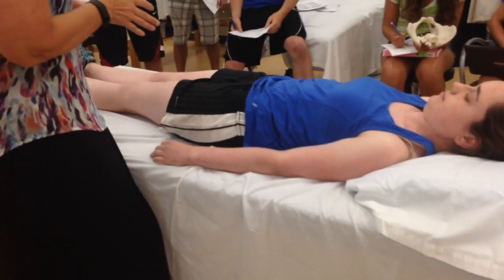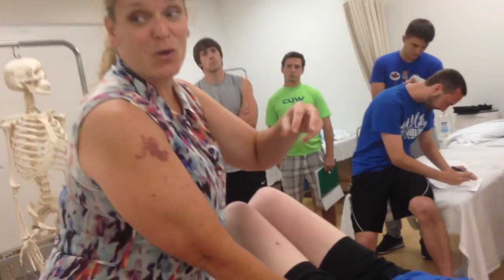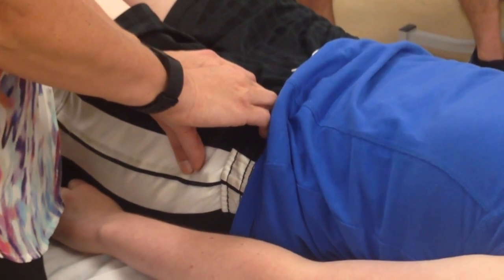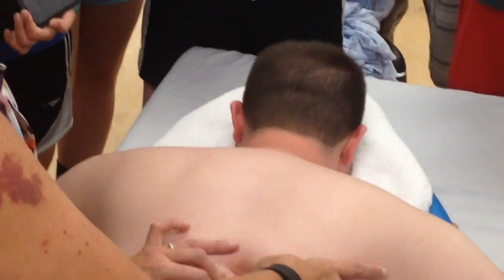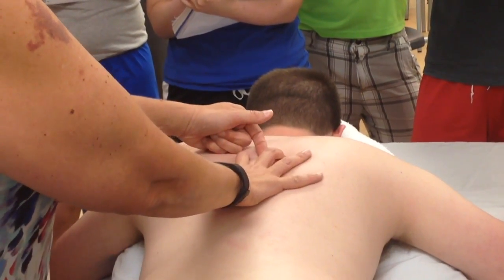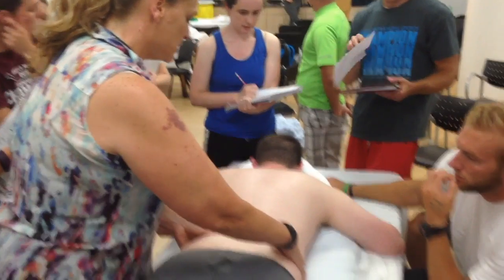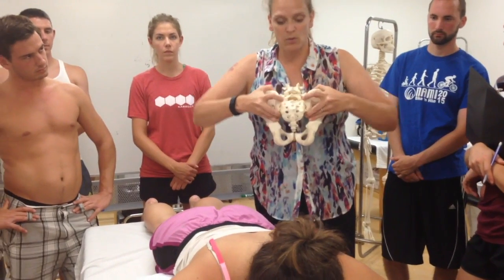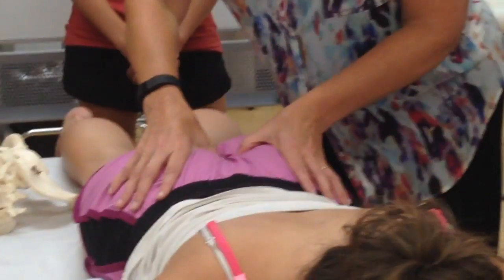Palpation of spine, sternum and hip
This video is about Palpation of spine, sternum and hip